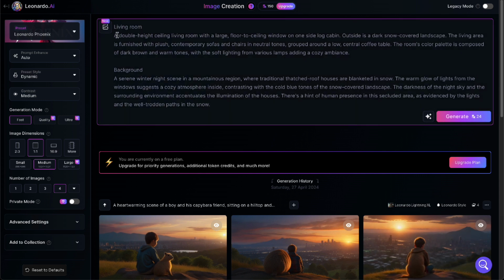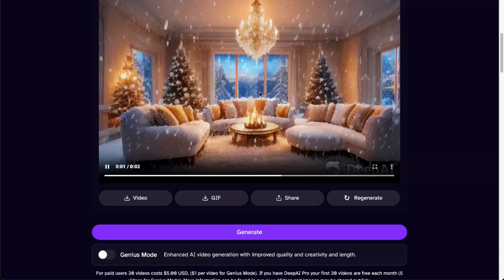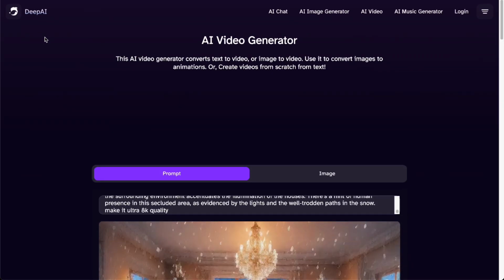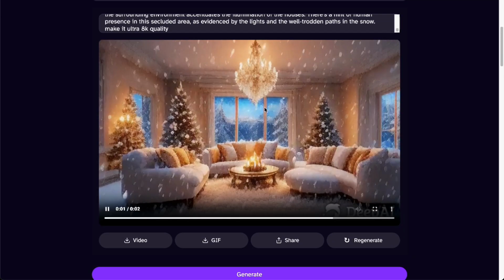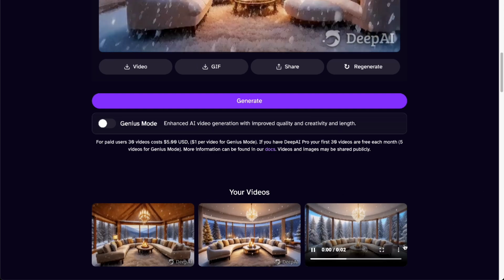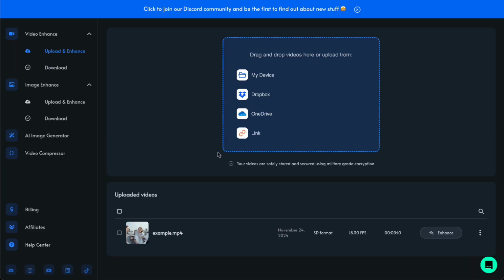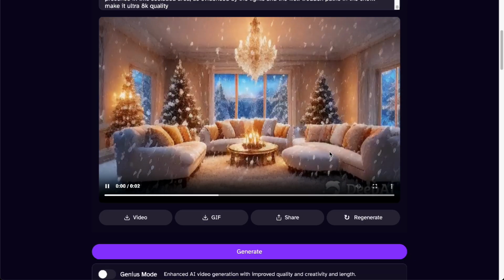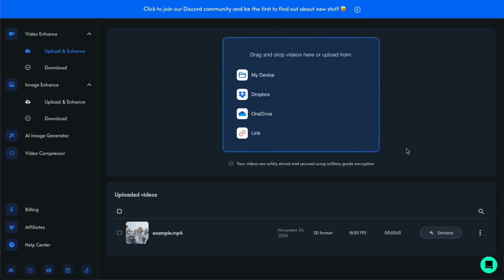Create Relaxing Videos With AI | Fast & Easy! (2025)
👉 In this tutorial, we'll show you how to use AI technology to create 🌿relaxing videos that will help you unwind and destress. Join us as we explore the process of incorporating artificial intelligence into your video editing to achieve a soothing and calming effect. Let's get started on your journey to creating tranquil content! 🎥